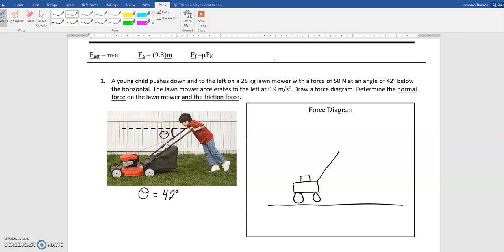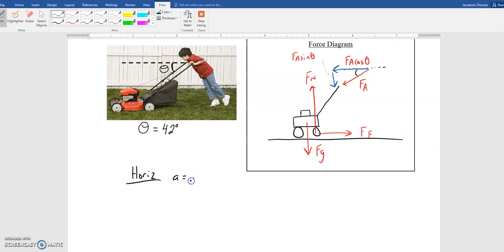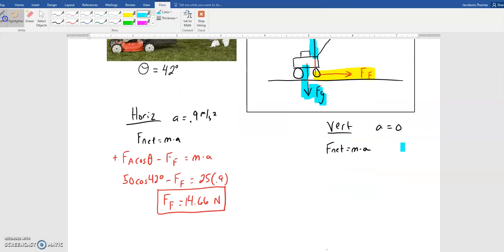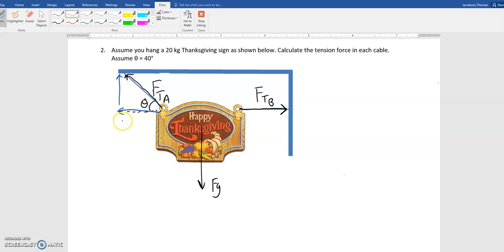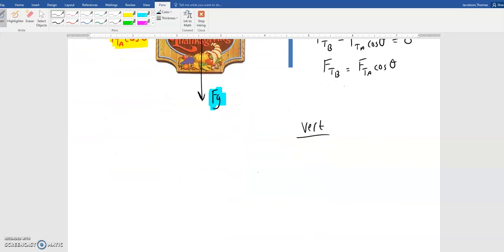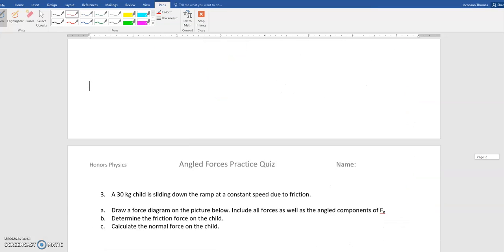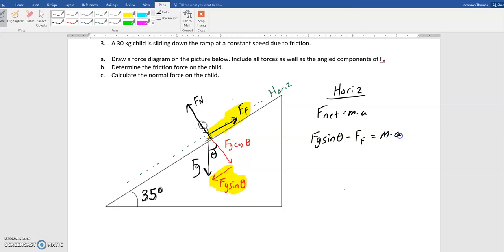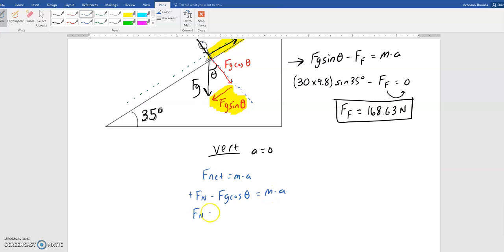Angled Forces Practice Quiz Explained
How to solve problems on the angled forces practice quiz